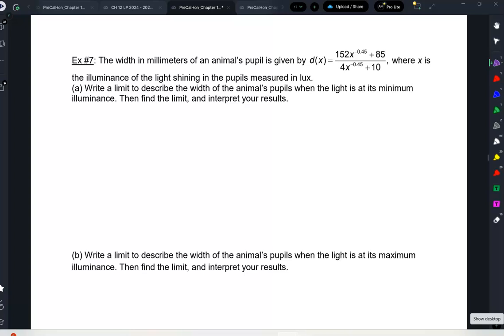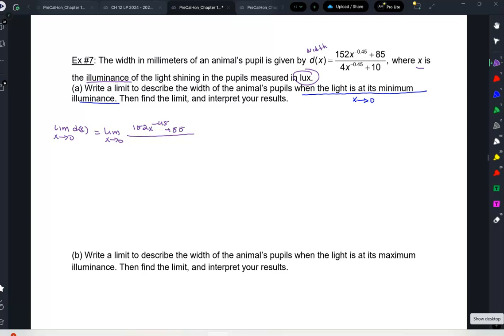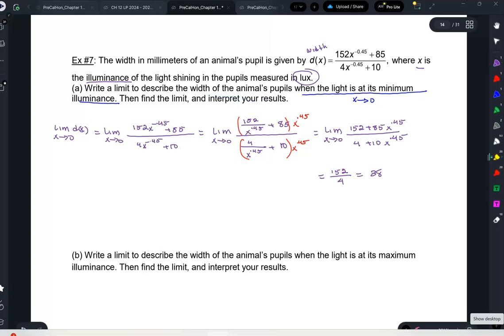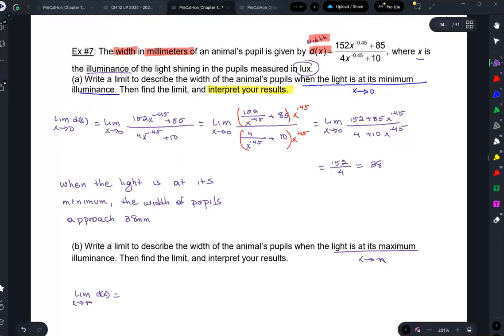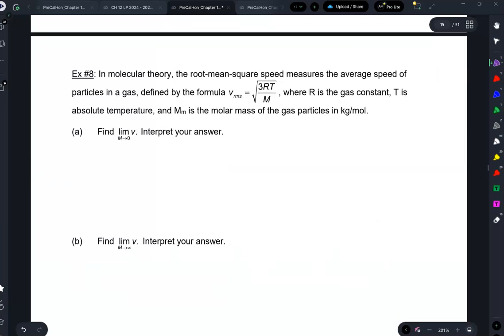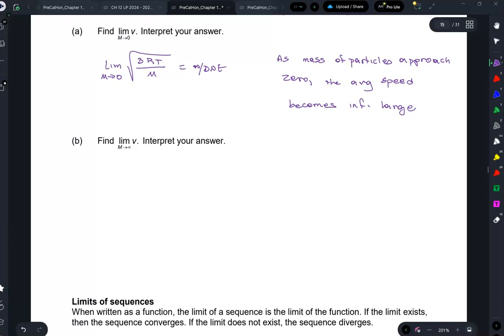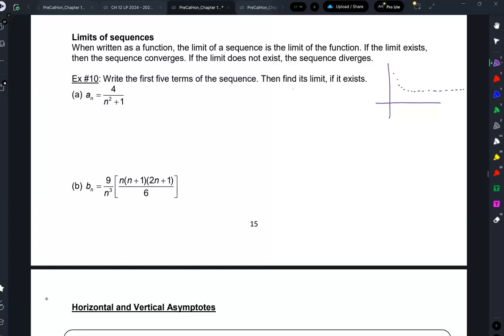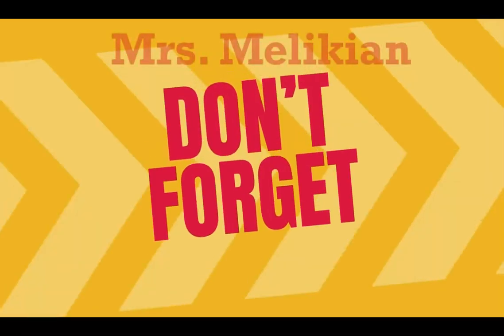Precalc Hon 12.2 Part 2